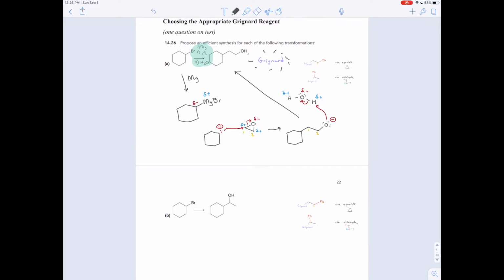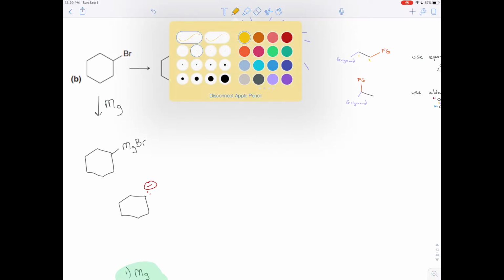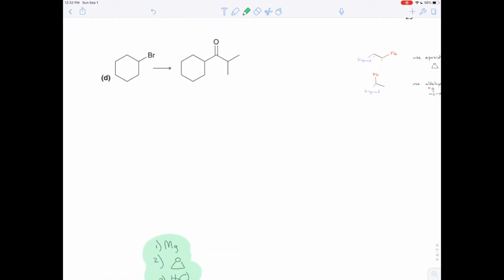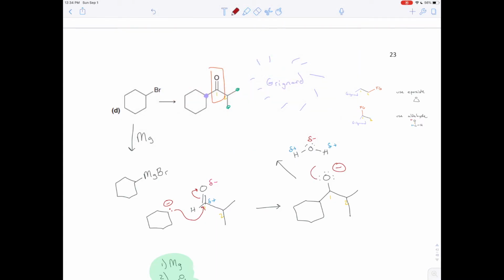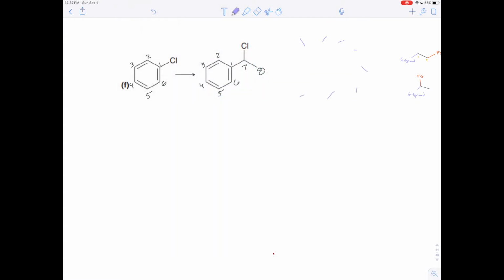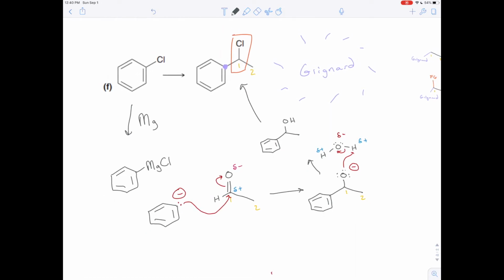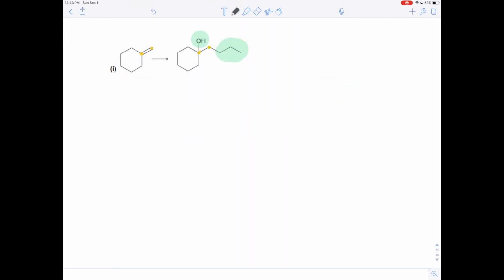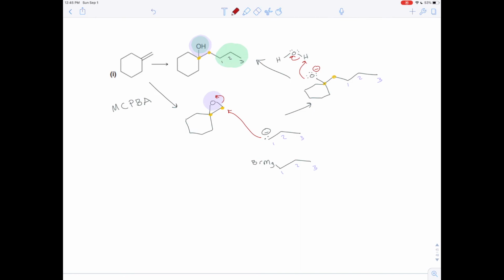Exercise 14.26 (b), (d), (f), and (i) - Choosing the Appropriate Grignard Reagent Aldehydes